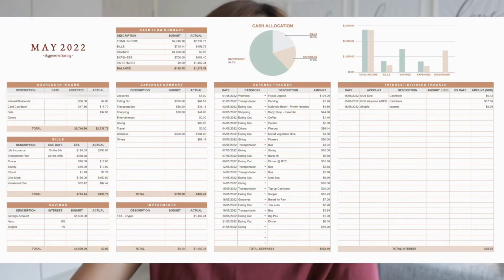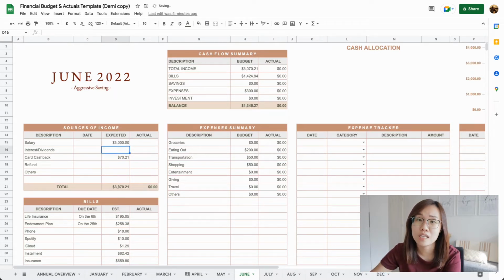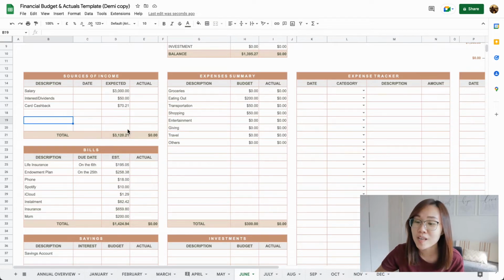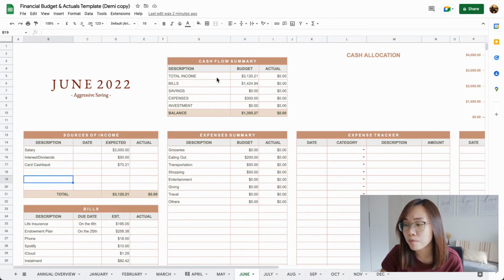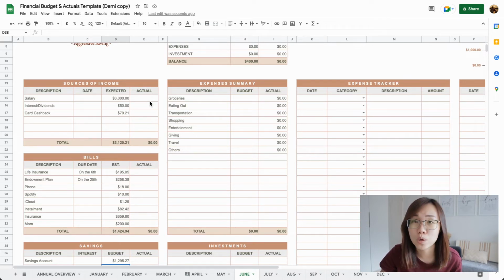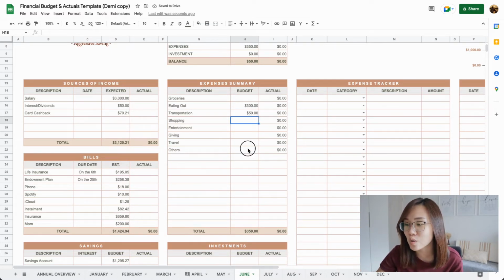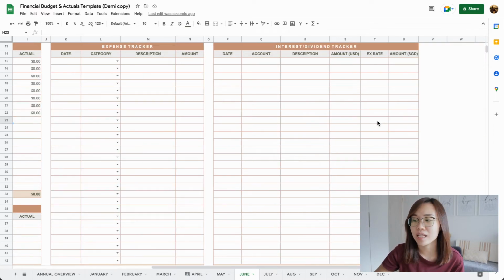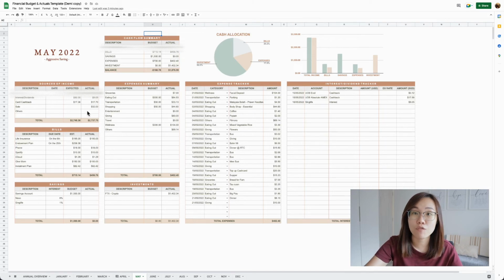Personal Finance Management for Beginners | All in one spreadsheet for budgeting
In this video I bring you an updated guide to the new spreadsheet that I have created to track my personal finance in my 20s. It is an all in one, expense and income tracker on Google sheets.
Cash income/expense template.

TIMESTAMPS:
00:00 - Introduction
01:11 - Overview
01:48 - Sources of Income
02:54 - Bills (Fixed Expenses)
03:52 - Savings
05:27 - Expenses Summary
06:38 - Investments
06:52 - Expense Tracker (Pros of using this spreadsheet)
07:26 - Interest / Dividend Tracker
08:30 - Summary